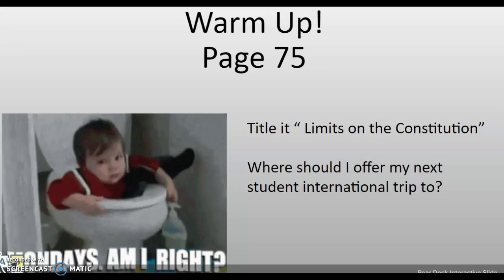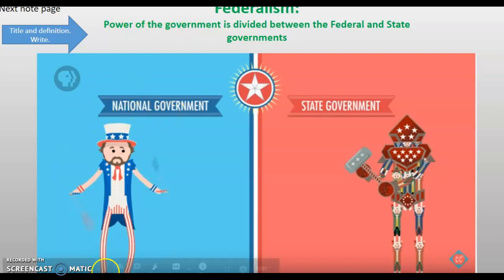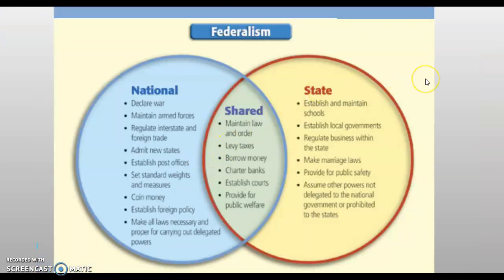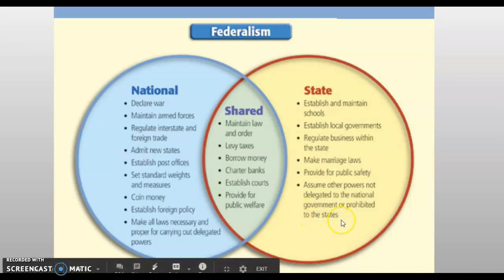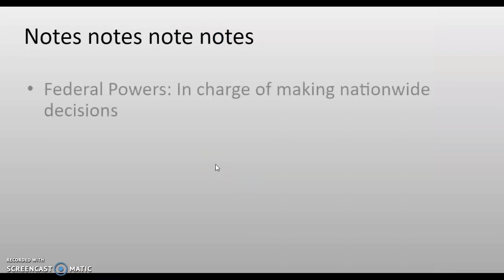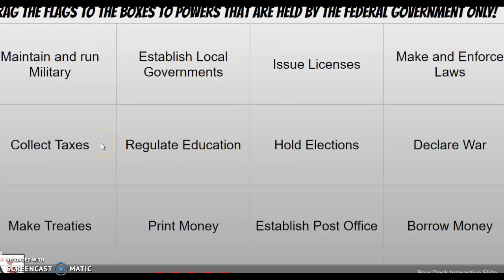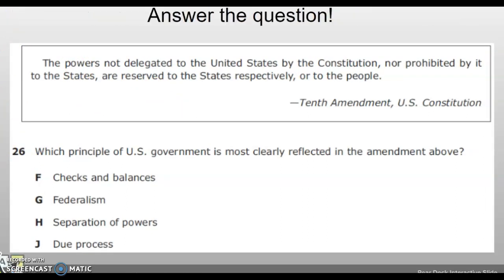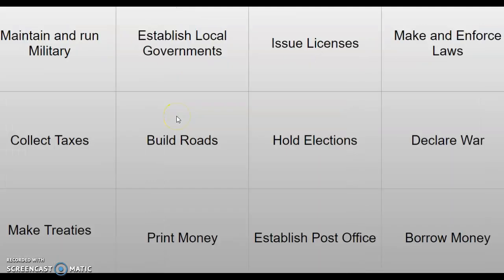Federalism Make up work //